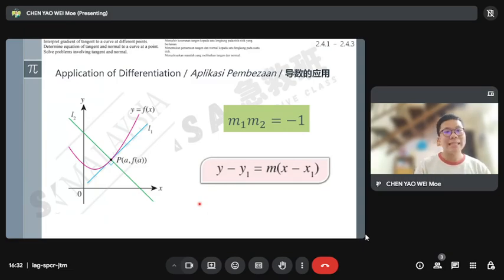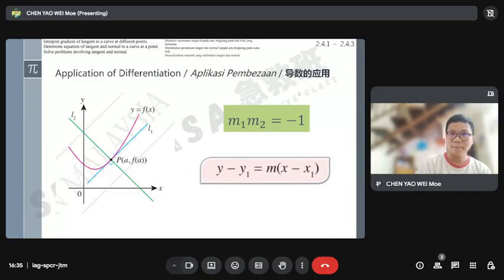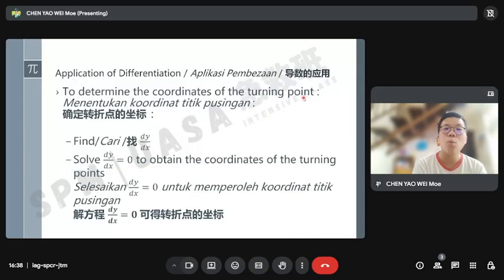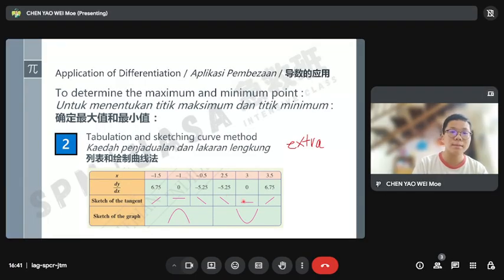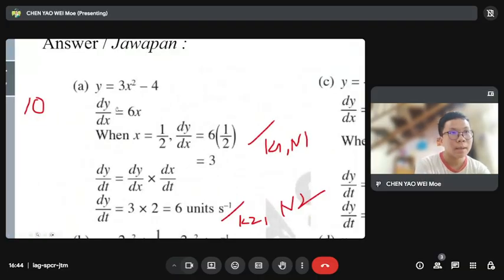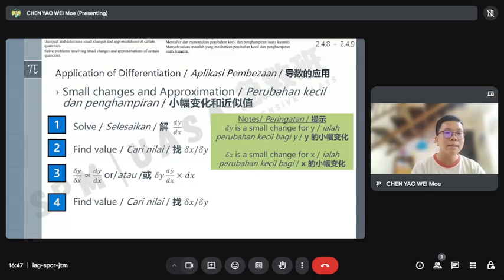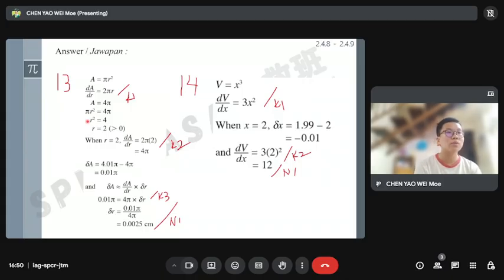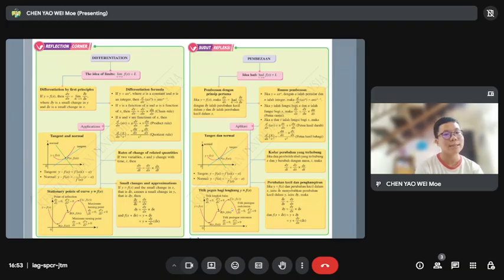ADDITIONAL MATHEMATICS FORM 5 CHAPTER 2 (ENG/BM) [PART 3]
Topic : Form 5 Chapter 2 Differentation / Pembezaan [Part 3 : Application of Differentation]